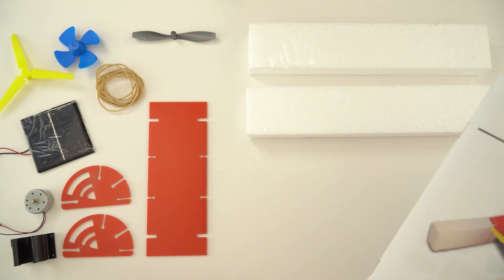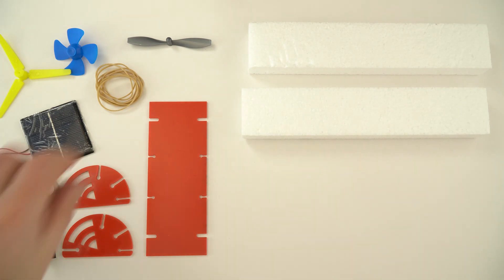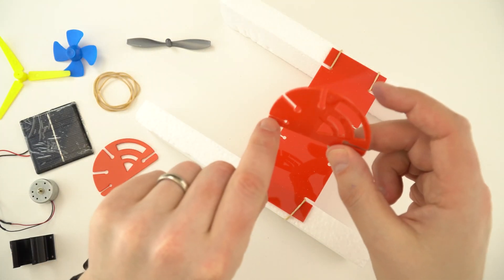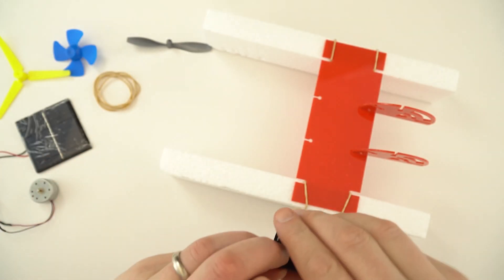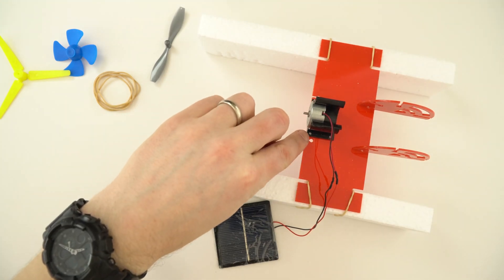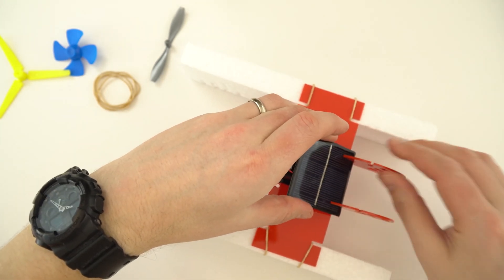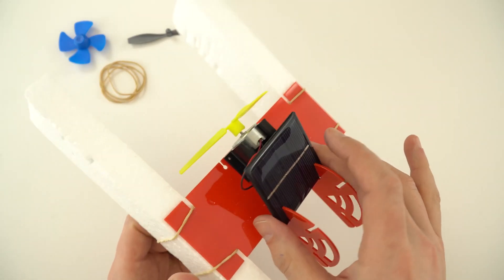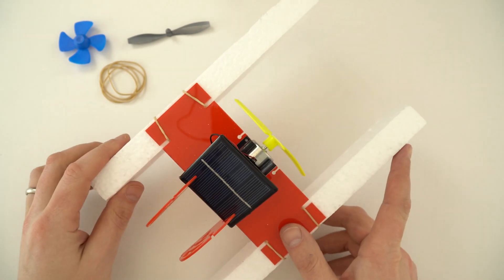Solar Boat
My aim is to bring the best teaching to students around the world, so you can access everything you need to support your physics even when you're not in the classroom: whether you're learning the material for the first time or revising for tests and exams.

To find all the videos organised by topic and exam board, as well as further free resources for you to download, please have a look at my websites.

Most of the content will always be completely free, however, there are hundreds more videos you can access.

Lewis Matheson